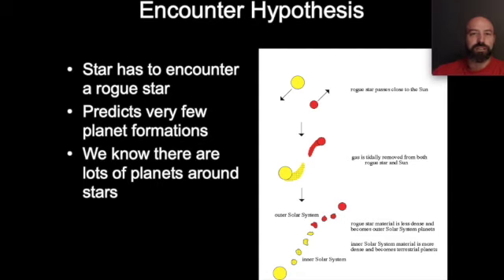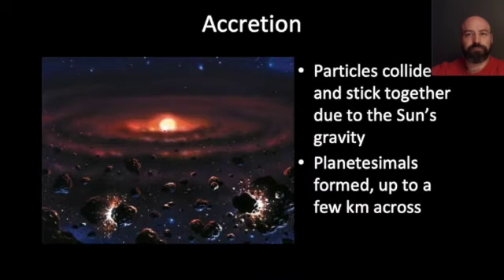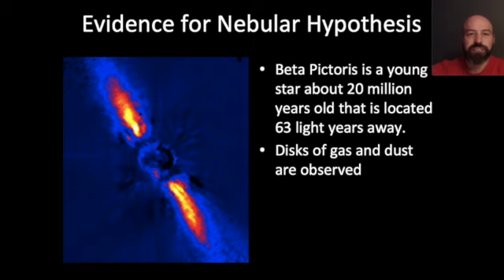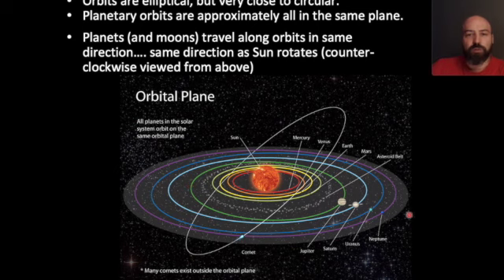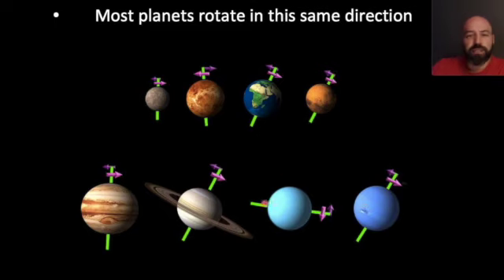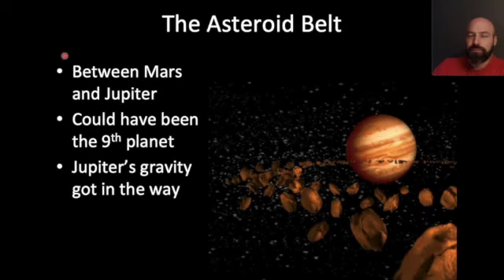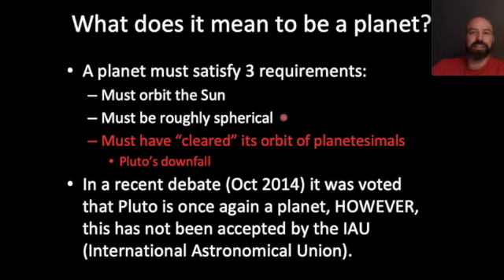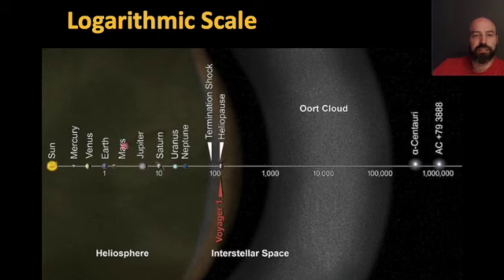Formation of the Solar System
Astronomy notes about the Formation of the Solar System